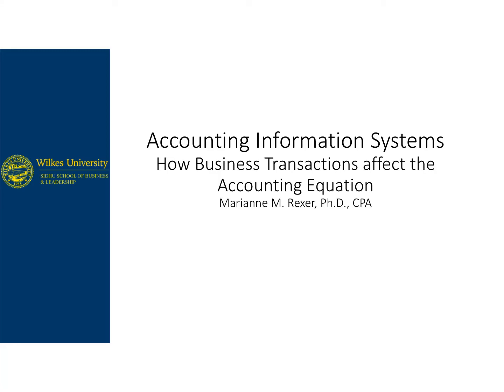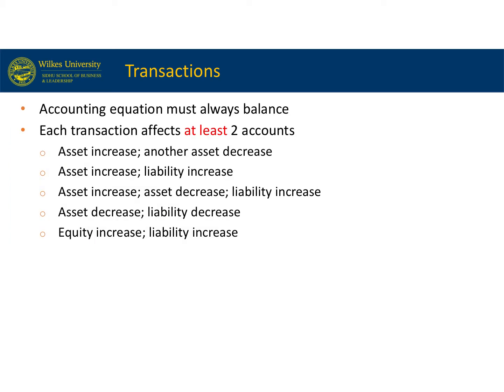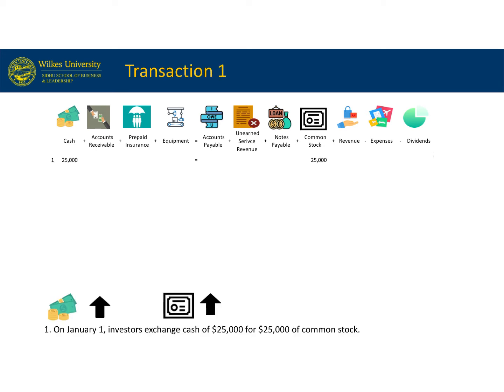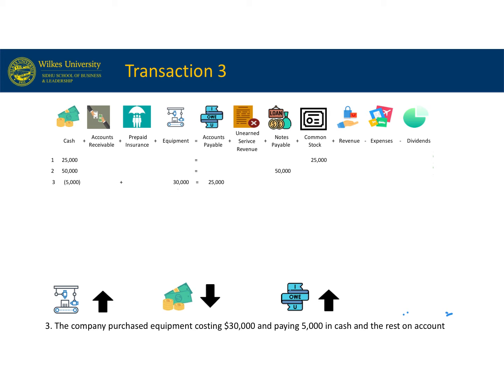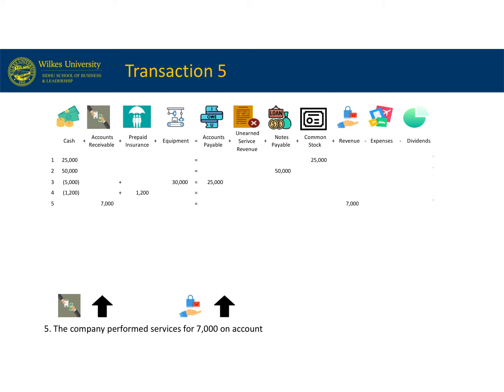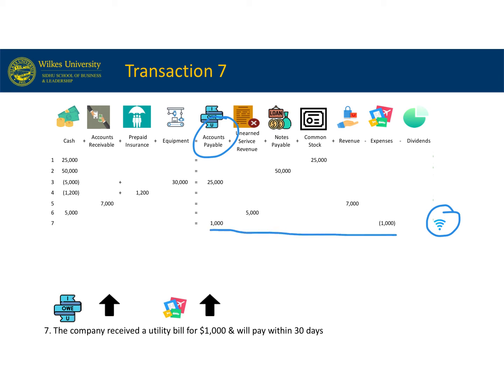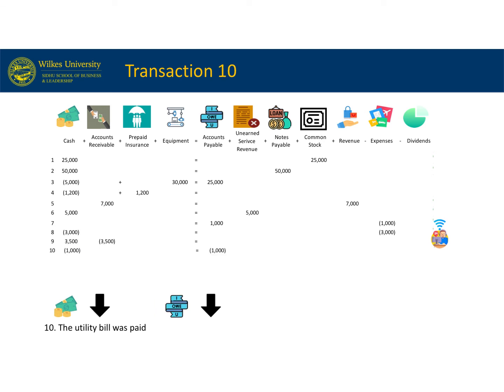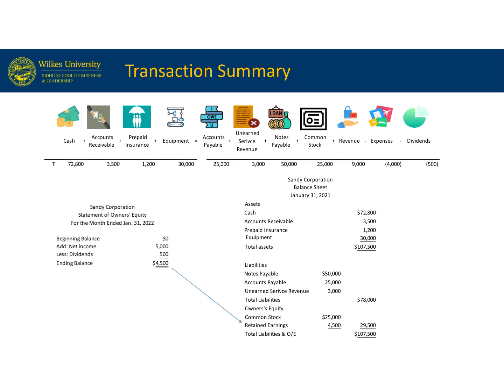AIS transactions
This module shows how transactions affect the accounting equation